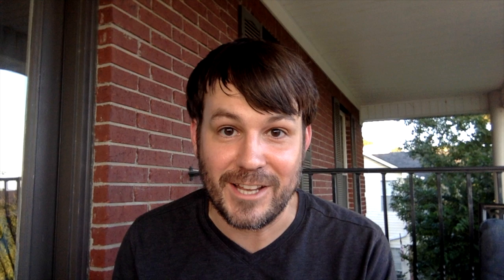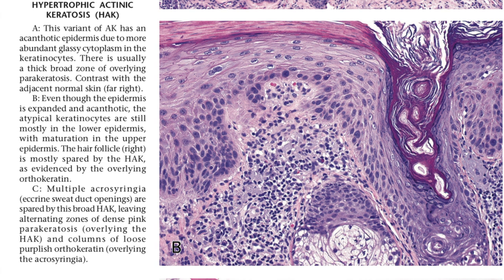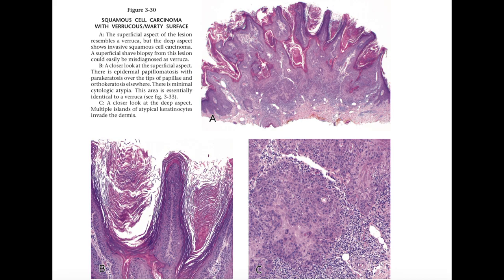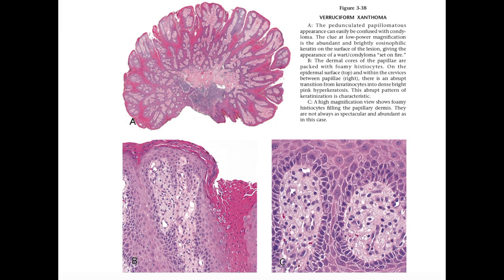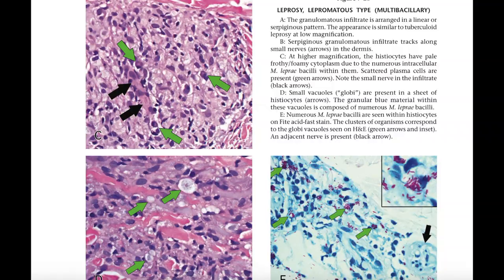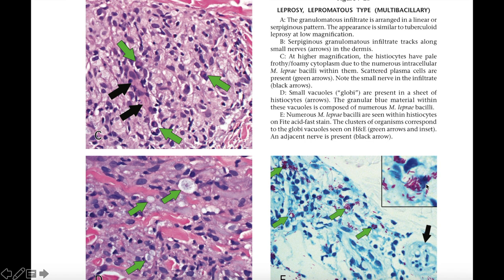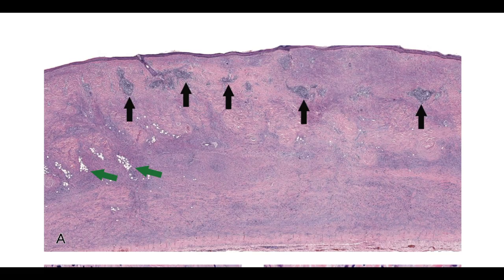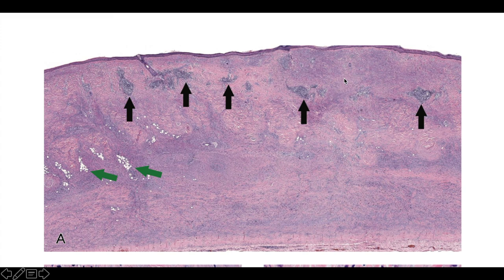First look at my new textbook!!! Survival Guide to Dermatopathology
If you want to see some pages from inside the book, skip to 5:00 in this video.

- From Amazon.com

PS - Can I ask a small favor? If you like my dermpath survival guide book, could you please rate it & write a short honest review on Amazon? Thank you so much!

Recorded in 2019 when I received the first print copy of my dermpath book!

(Skip to 5:00 to see pics & text from inside book) It's here!!! The advance print copies of my brand new Survival Guide to Dermatopathology textbook just arrived. I'm SO happy with how it turned out! I tried doing a live "unboxing video" but the quality is pretty poor due to internet issues (here's the video in case you're interested The book was released in September 2019. Thank you so much for your support and encouragement. I hope you love the book...I poured my heart into it!

- Jerad

Conflict of interest statement: I wrote this book and am therefore 100% biased. If you buy a copy of this book, I will receive a portion of that money in the form of royalties.